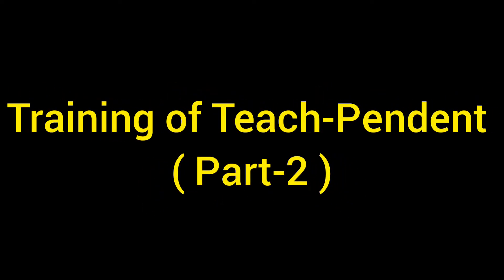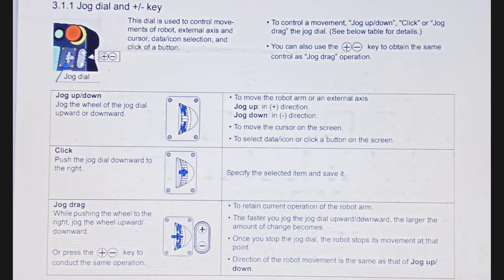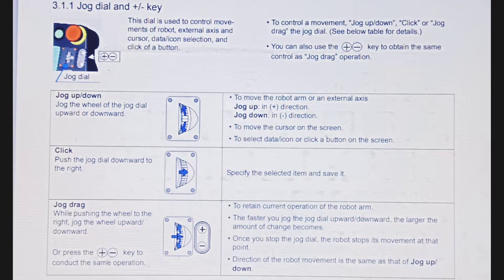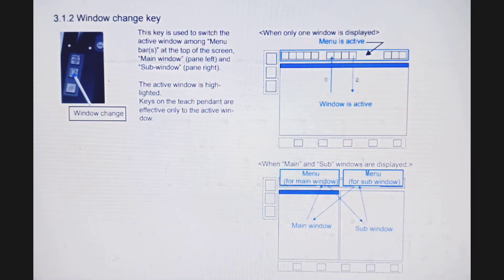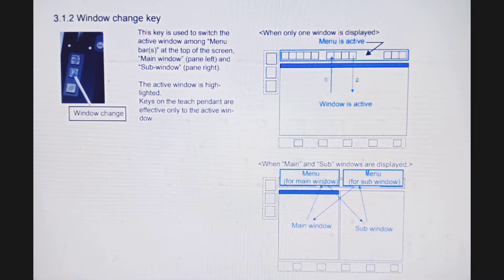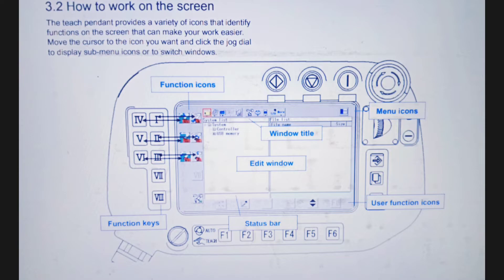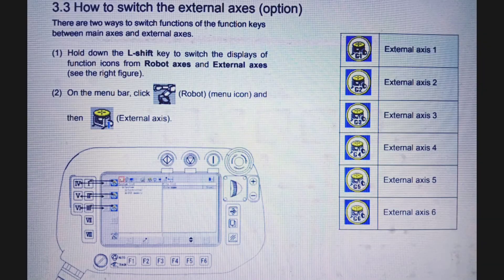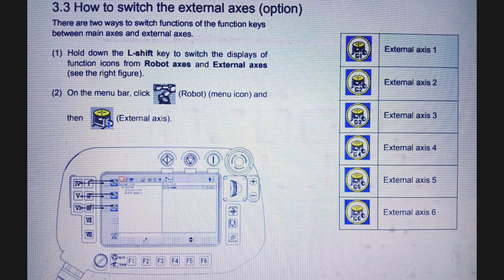Panasonic Robot Training - Teach-Pendent (Part-2) !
Hello Friends,
In this video we discussed the very important concept about Teach-Pendent of Panasonic Robot.
             In this video we covered the following topics:
  i) Jog dial & +/- Key
 ii) Window Change key
iii) How to work on the screen
iv) How to switch the external axes (option)